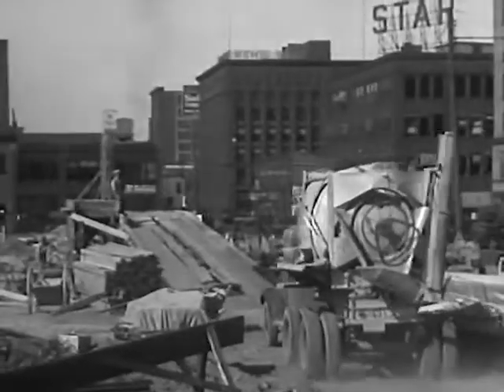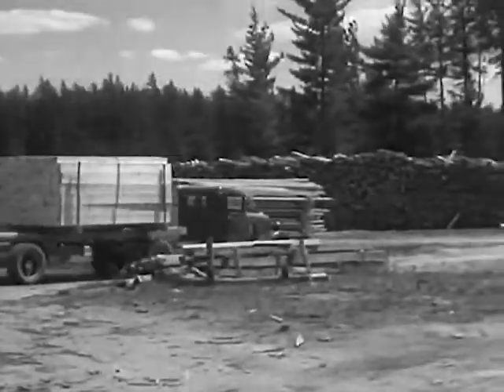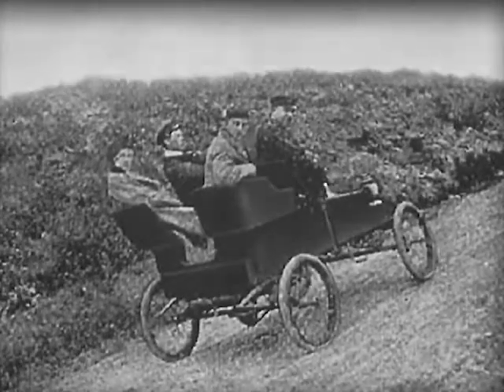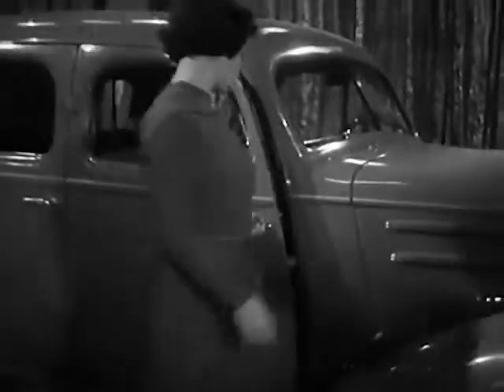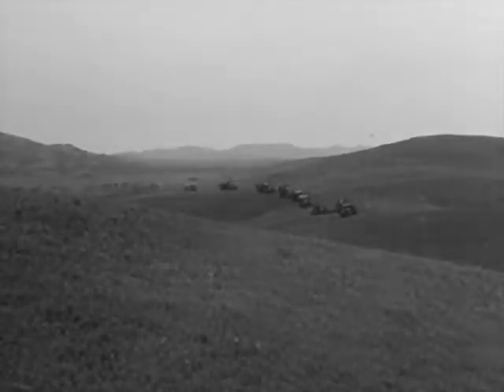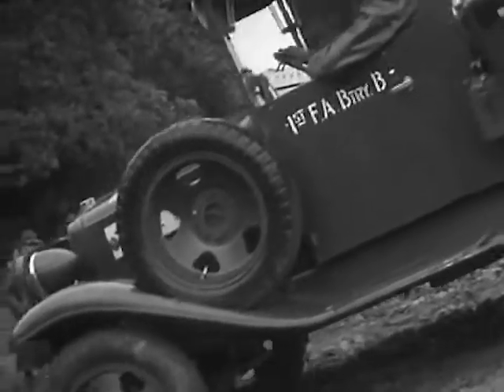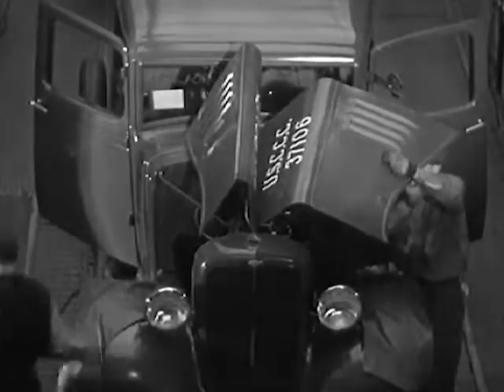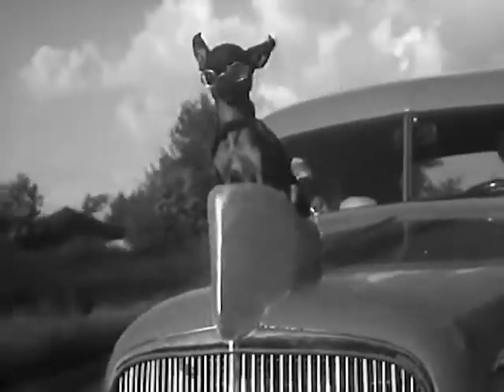Chevrolet Leader News (Vol. 1, No. 3) - 1935 - CharlieDeanArchives / Archival Footage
Promotional newsreels featuring a variety of Chevrolet-centric stories, including: heavy-duty trucks used in construction; St. Augustine, Florida, site of the oldest houses in America; old horseless carriage advertisements; a homemade streamlined house trailer in Guadalupe, California; auto interiors designed by new York jewelers; an Army convoy at Fort Sill, Oklahoma; and a Chihuahua dog standing in for a radiator ornament on a moving car in Grand Rapids, Michigan. .